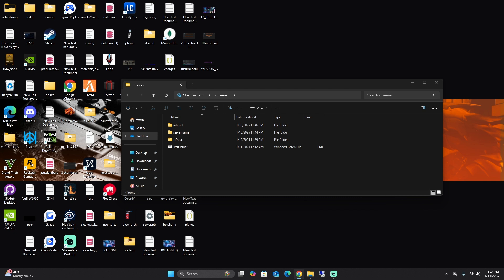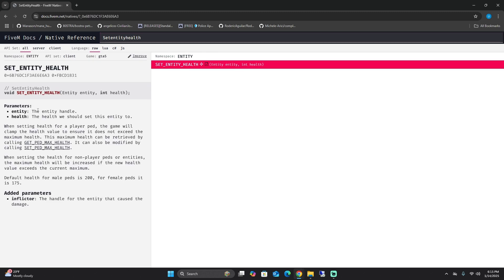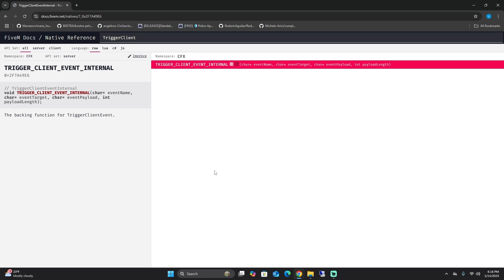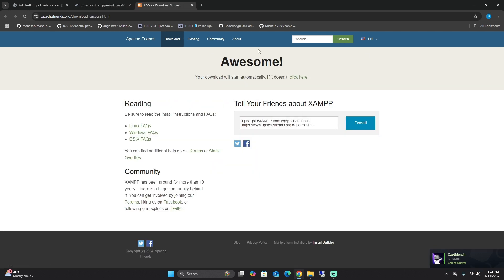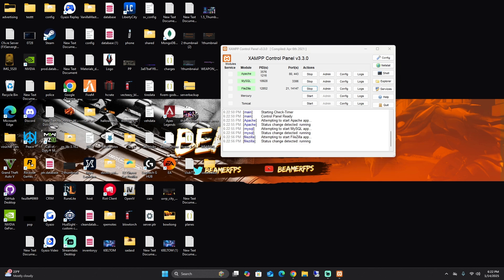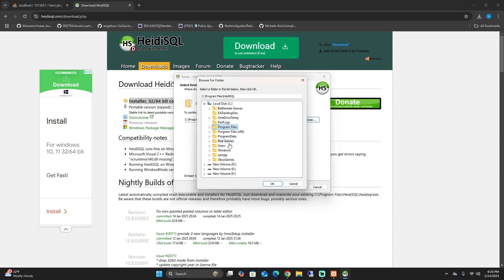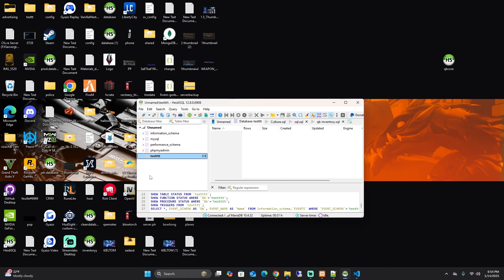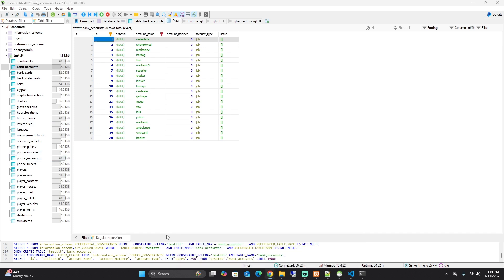Explaining XAMPP & HeidiSQL For FiveM (UPDATED) | Episode 3